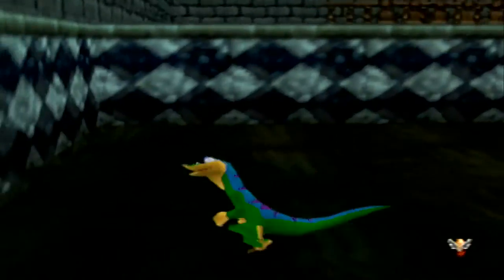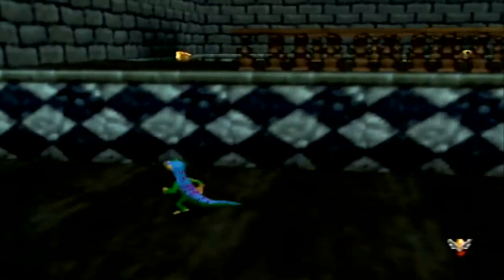Gex64: Enter the Gecko- Episode 1: OH, GOD DAMNIT! - If Let's, Then Play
Join Pete and Zach on their journey through Gex64: Into the Gecko!